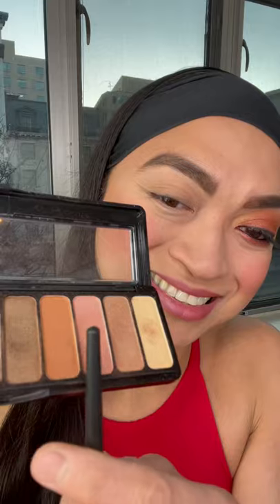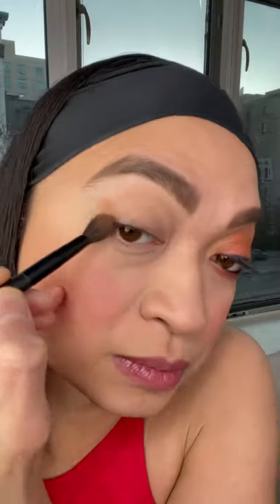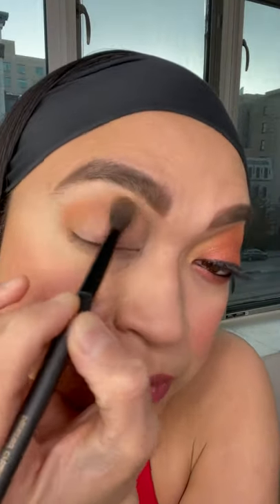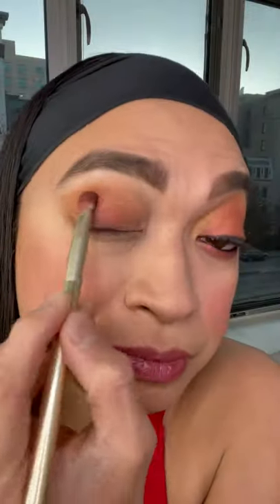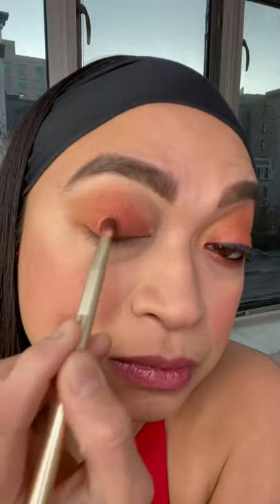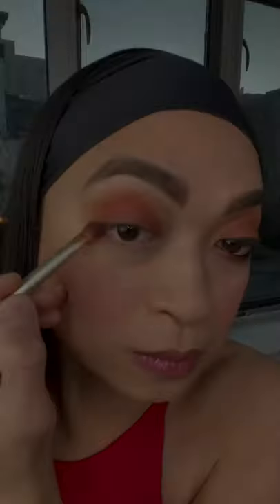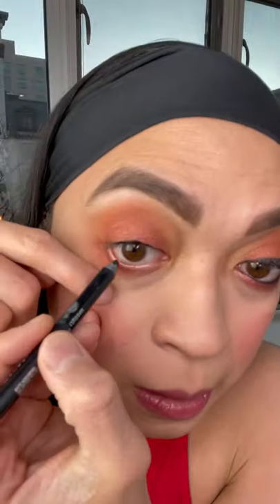Makeup How To Use The Elf Rose Gold Sunset Eyeshadow Palette | AllyCat Castle